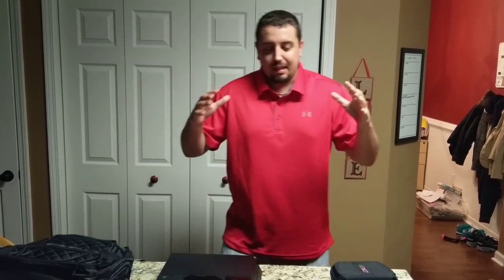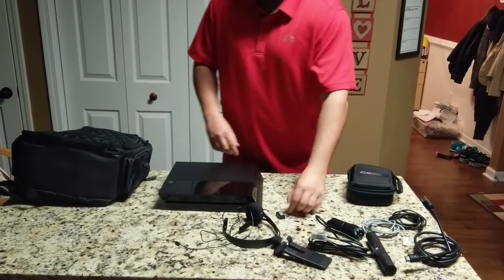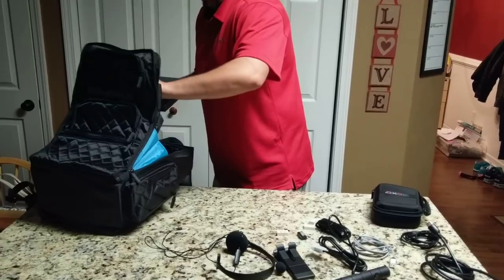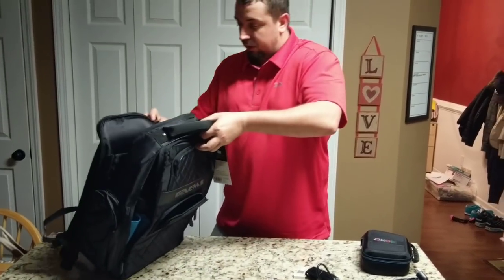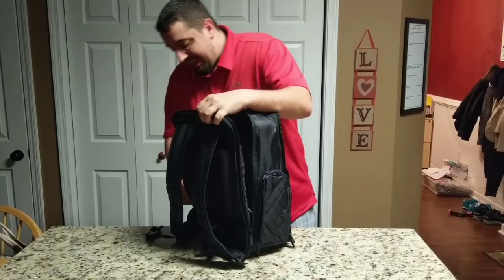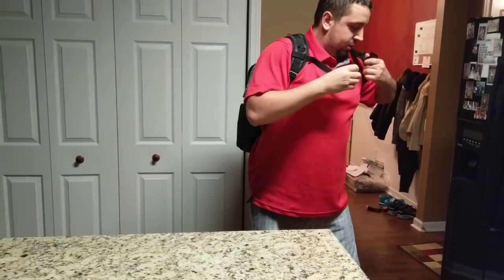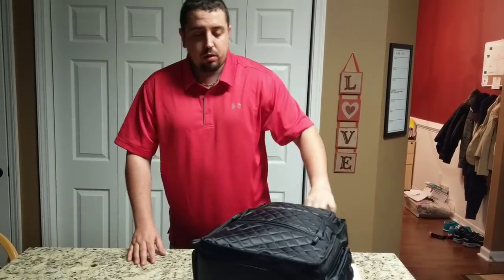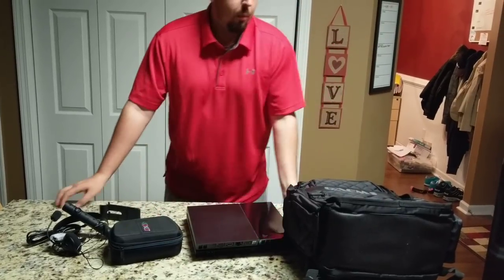HOW TO TRAVEL WITH YOUR GAME CONSOLE (GAEMS BACKPACK PRO REVIEW!)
Great Way to travel with your Gaming Console!
Ed thanks for the heads up on the backpack!